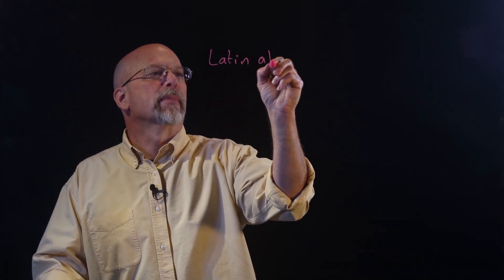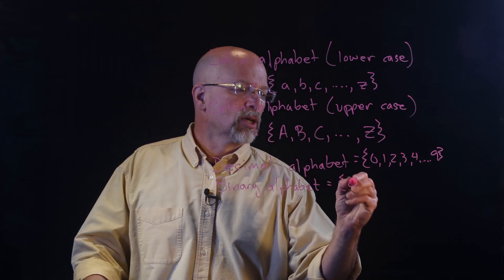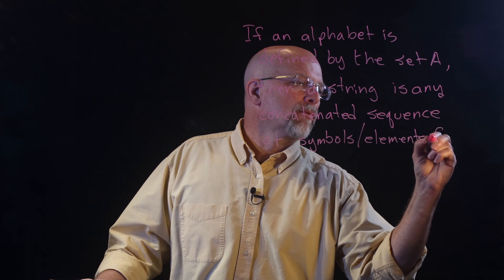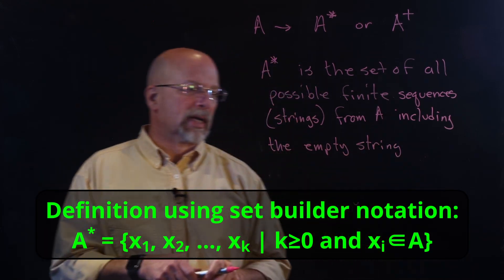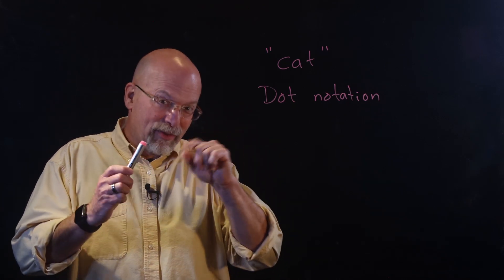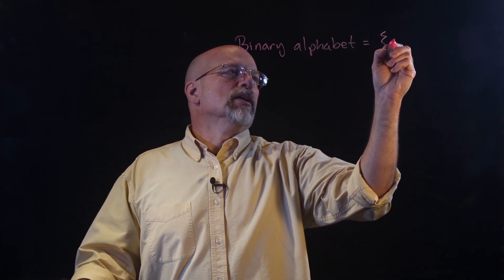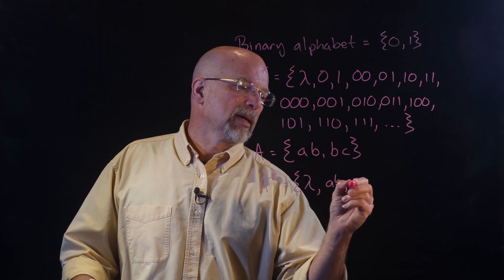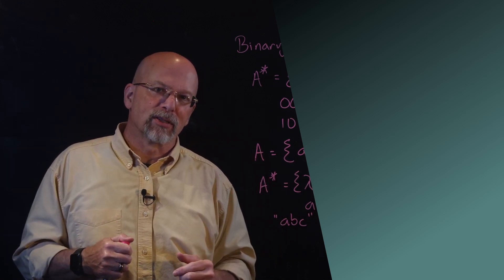Alphabets and Strings in Discrete Math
If creating computing solutions is in your future, you're going to be modifying and searching strings of characters. Before taking full advantage of everything computers have to offer when it comes to strings, we need to understand the theory behind their creation.

Timestamps
00:00 | Intro
00:29 | Characters and how to represent them
01:21 | Strings and how to represent them
01:35 | Alphabets with examples
04:57 | Strings with examples
06:56 | The sets A* and A+
09:26 | Concatenation and dot notation
11:40 | Examples of deriving A* and A+ from alphabets